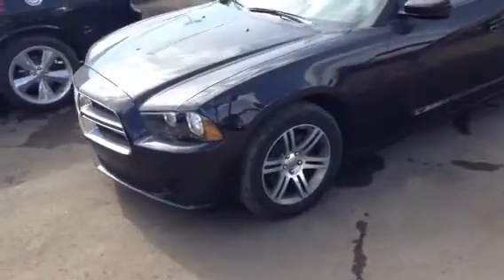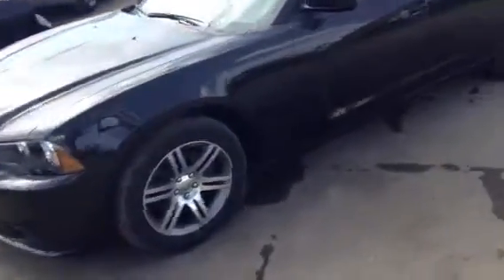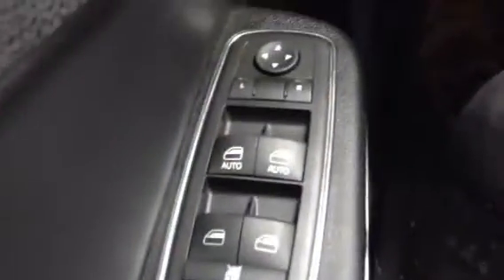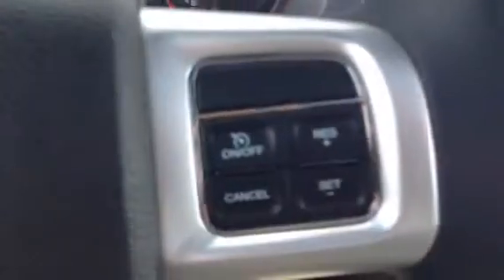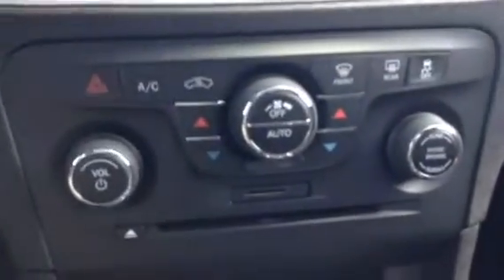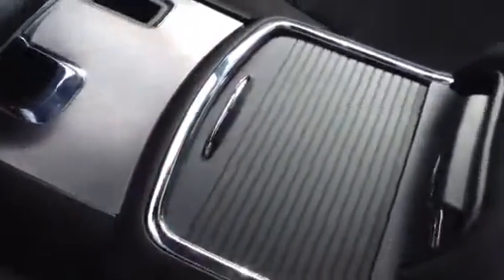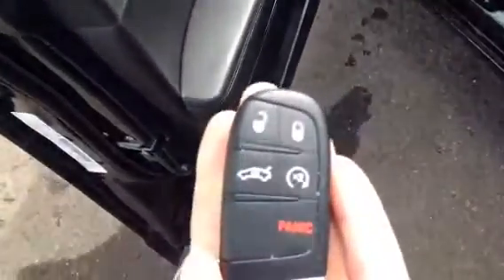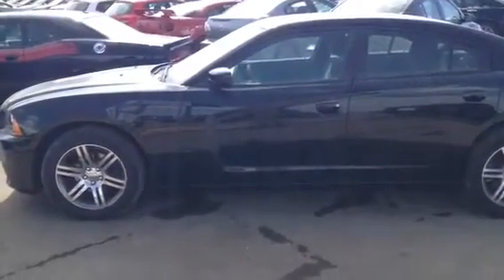Edmonton Mazda Dealer | 2013 Dodge Charger | LA Mazda